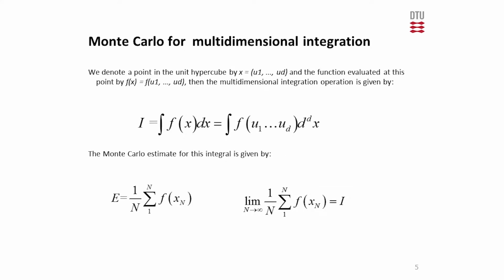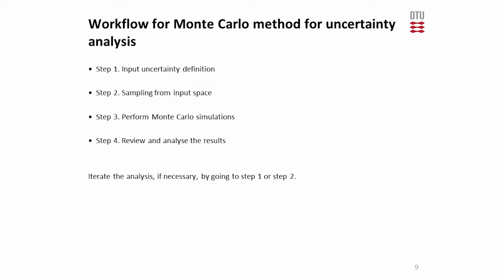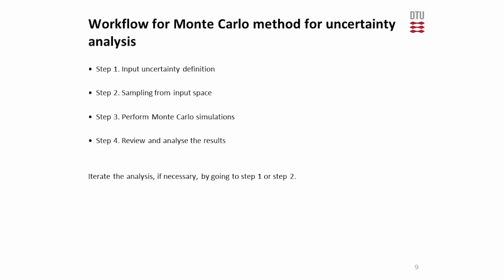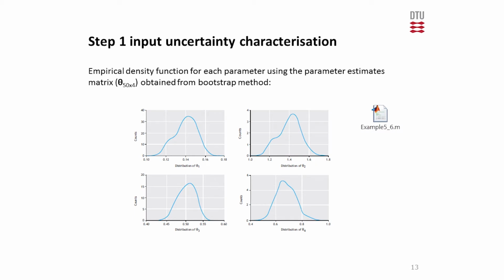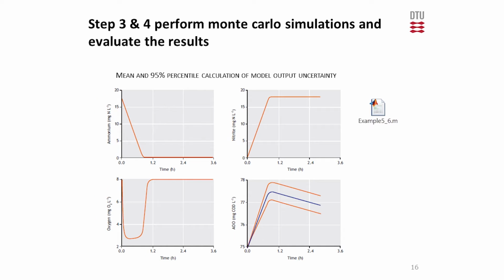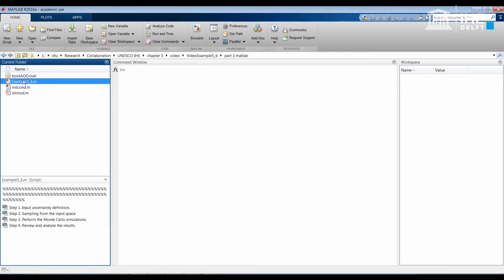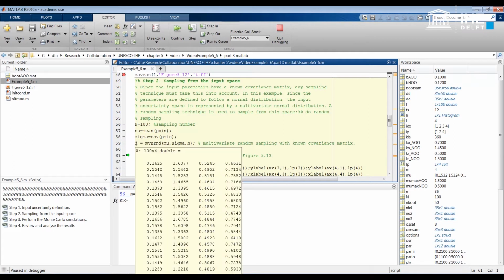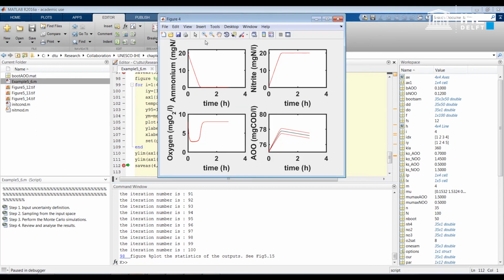Monte Carlo method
This video is part of the Biological Wastewater Treatment Open Access Online Course Series The Monte Carlo method is applied in this video to estimate the uncertainty of data prediction of a nitrification model.